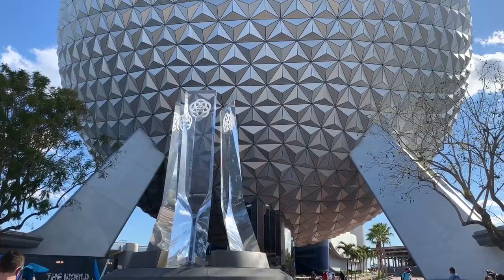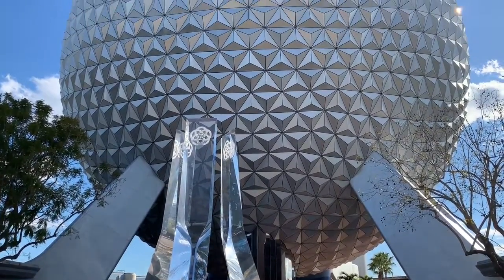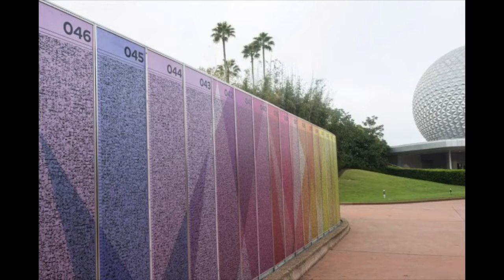The Legacy Has Returned - Leave A Legacy Tiles Are Back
Guests can once again find their Leave a Legacy tiles in the front of EPCOT in a brand new display.

➡️Watch to learn more and visit the link to get more great Disney news.

The Mouse For Less is a website that shares how to get more magic for your vacation dollar via tips, suggestions, and more.

NEWSLETTER SIGN-UP: Helpful money saving tips, suggestions, and more delivered to your email